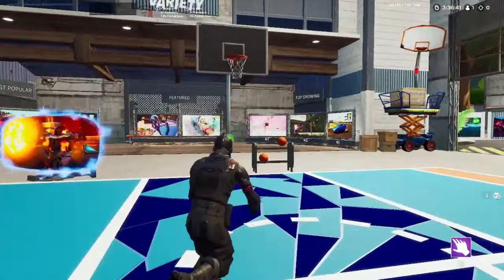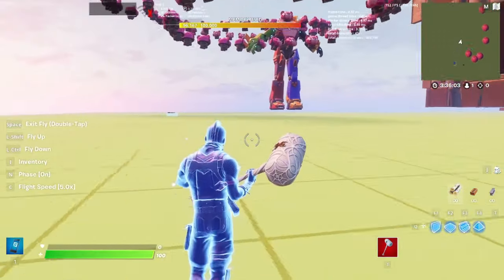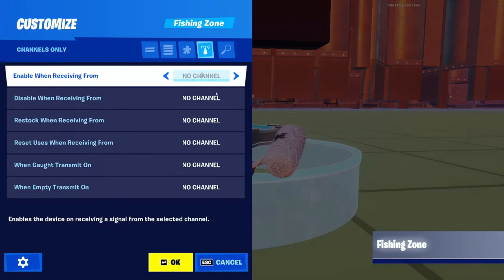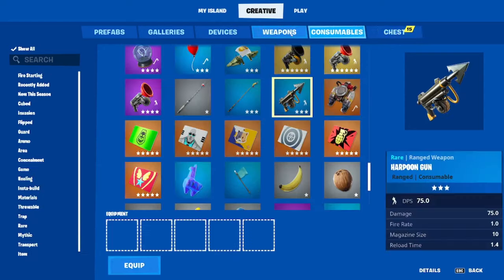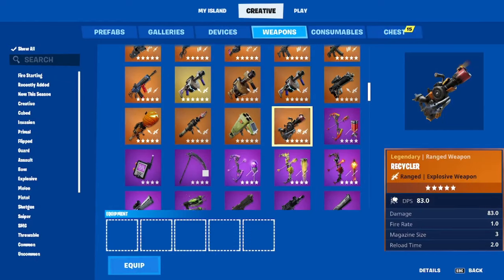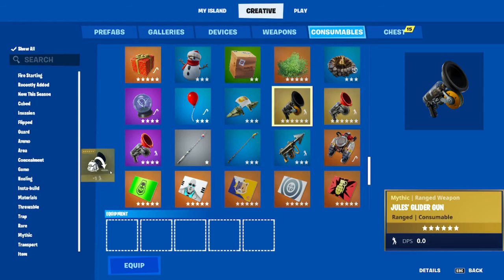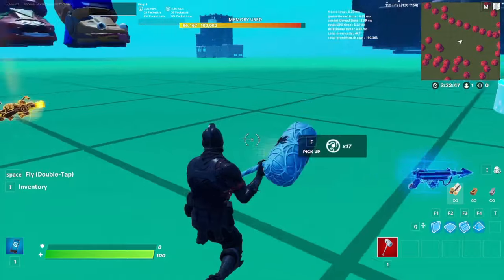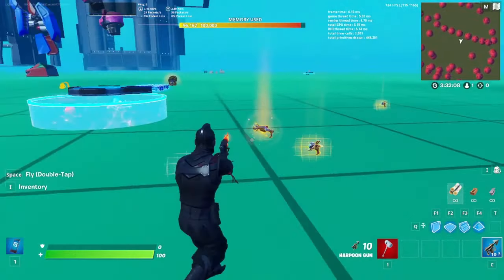How to get ALL UNRELEASED ITEMS in Your Creative Island Glitch! (Fortnite Chapter 3)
What’s up guys in this Fortnite battle royale video I’m gonna be showing you guys Fortnite in Fortnite battle royale of Battle royale in Creative for Mode and How to get unreleased items in creative for How to get unreleased items in creative chapter 3 and season 1 and Unreleased items Fortnite creative is a Unreleased items Fortnite creative code and Fortnite creative unreleased items and How to get unreleased props in creative and lightsabers and thanos infinity gauntlet and mythic and Mythics and carnage mythic boss and chapter 3 season 1 and weapons and Fortnite unreleased items creative codes and code and guns and even Zapatron is a fortnight and spiderman mythic web shooters creative and Fortnite creative unreleased items map code and this is a brand new Fortnite creative glitch for Unreleased for Items and Fortnite creative unreleased weapons is Creative unreleased items are How to get all unreleased items in your creative island and Chapter 3 and season 7 chapter 2 chapter 3 2020 And 2021 And .?! Yes & ps4 ps5 Xbox one 1 series x s pc and Nintendo switch which is amazing. Hopefully you guys enjoyed this video!